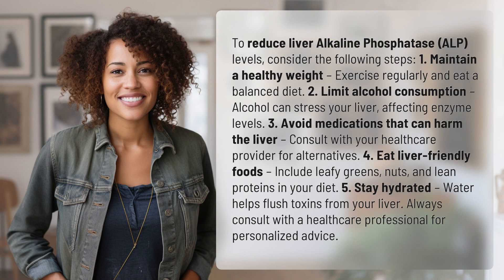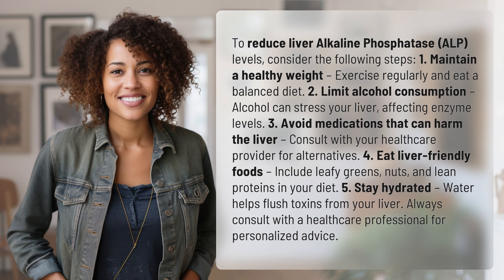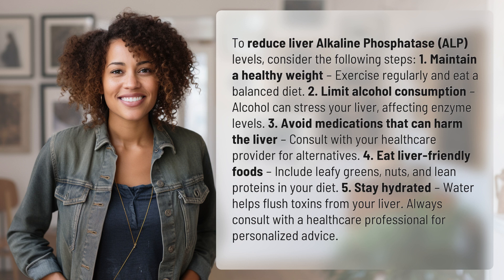How do you reduce liver ALP?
5 Tips to Reduce Liver ALP Levels 👉 Reduce Liver ALP 👉 Discover 5 simple steps to lower liver Alkaline Phosphatase (ALP) levels, including maintaining a healthy weight, limiting alcohol, avoiding harmful medications, eating liver-friendly foods, and staying hydrated. Consult with a healthcare provider for personalized advice.

Laura S. Harris (2024, February 18.) How do you reduce liver ALP?
    🌐 AskAbout.video